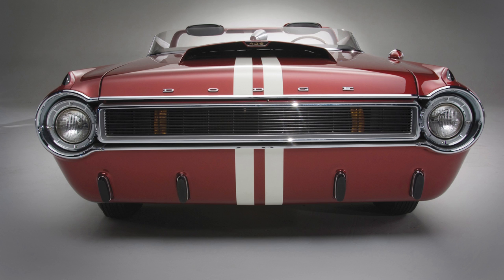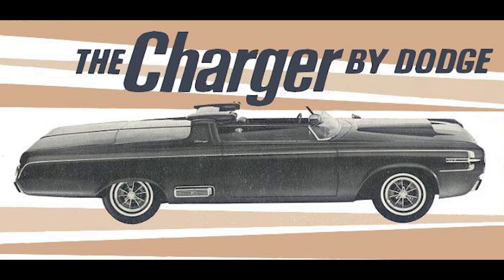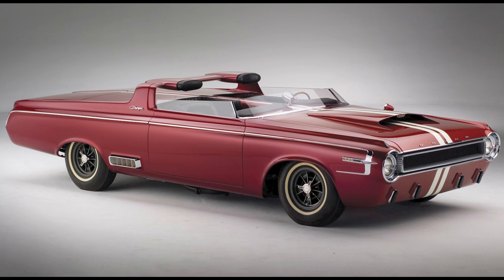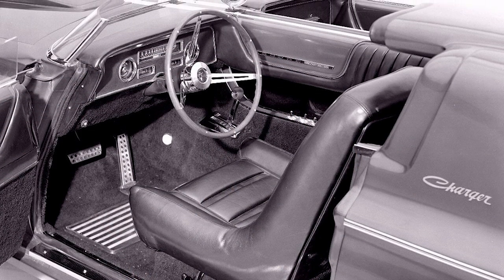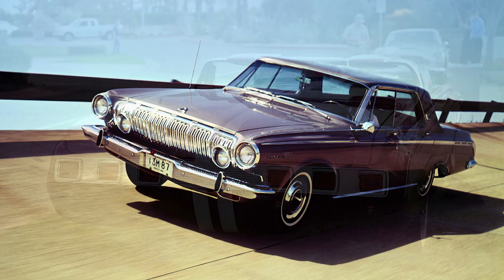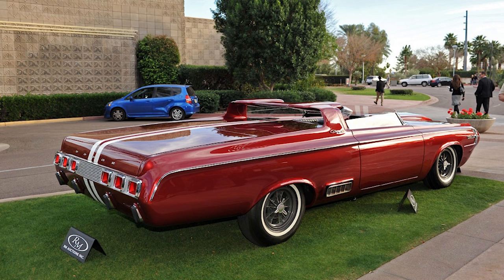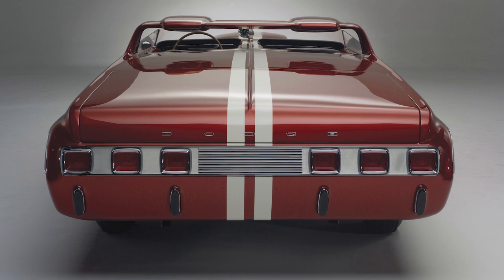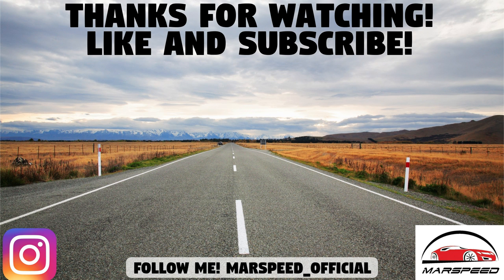The Very First Charger – The Stunning 1964 Dodge Charger Hemi Roadster Concept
Today we are taking a look at the story of the 1964 Dodge Charger Roadster concept car. The Dodge Charger has seen 7 generations of vehicles, and has become an American muscle car legend, with millions of people around the globe driving these vehicles. None of that ever happens without the 1964 Dodge Charger concept. There’s also a fascinating story behind this car, as it truly wasn’t built properly and finished until some 40 years after its release. Watch along for all the details!